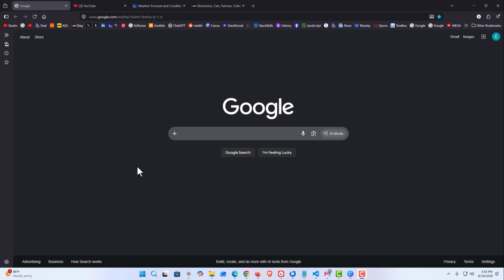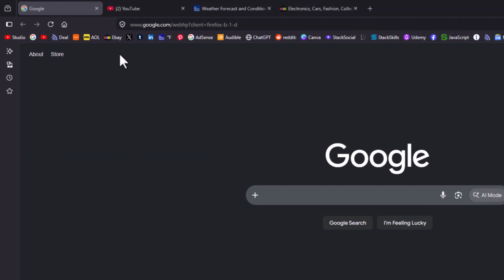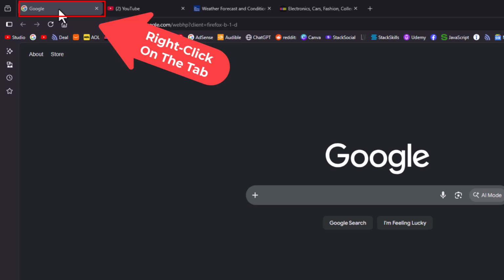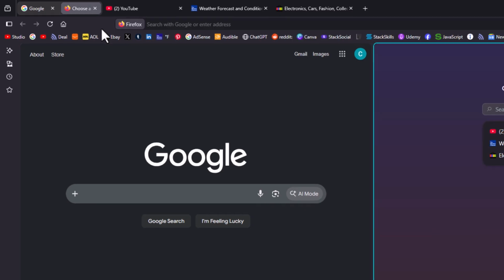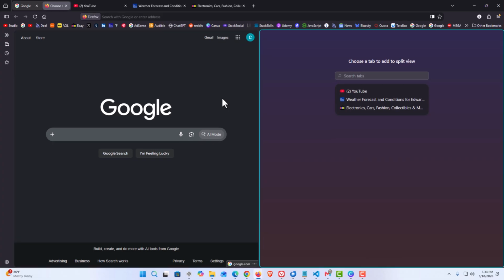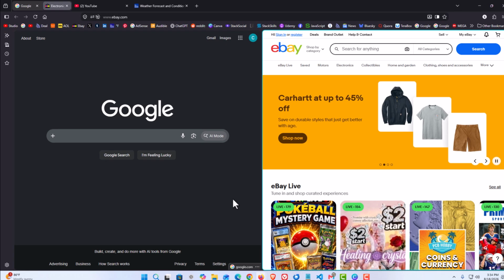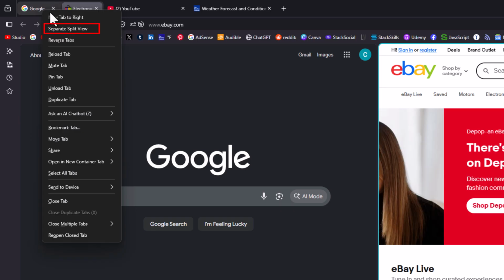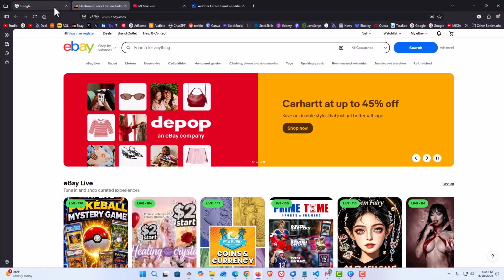How to Enable or Disable Split View in the Mozilla Firefox Web Browser | PC Tutorial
Want to view two webpages side by side in Mozilla Firefox? In this step-by-step tutorial, I'll show you how to enable or disable **Split View** in the Mozilla Firefox web browser using a PC. Split View can make multitasking easier by allowing you to work with two tabs side by side in the same browser window.

### Steps to Enable Split View in Mozilla Firefox:

1. Open **Mozilla Firefox** on your PC.
2. Open the two webpages or tabs you want to view side by side.
3. Right-click one of the tabs you want to use in Split View.
4. Look for the **Split View** option in the tab menu.
5. Select **Split View**.
6. Choose the second tab you want to display alongside the first tab.
7. Firefox will display the two tabs side by side within the same browser window.
8. Adjust the divider between the two views if needed.

### Steps to Disable Split View:

1. Locate the **Split View** controls in the Firefox window.
2. Click the option to **Close Split View** or remove the split view.
3. Firefox will return to the normal single-tab view.

Split View can be useful when comparing webpages, researching information, watching content while browsing, or working with two websites at the same time.

Chapters
0:00 How To Turn On Or Off Split View In Firefox
0:15 Open Mozilla Firefox
0:40 Right-Click On A Tab And Choose Add Split View
0:35 How To Fill The Second Window
0:59 Select Permissions And Data
1:10 How To Exit Out Of Split View In Firefox